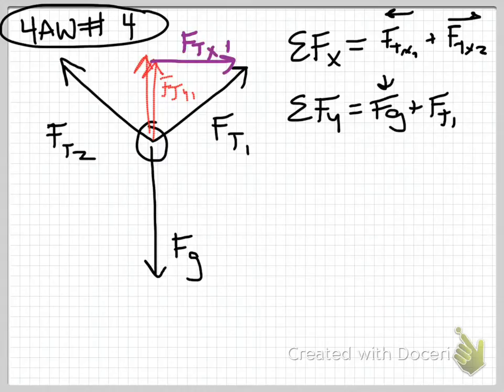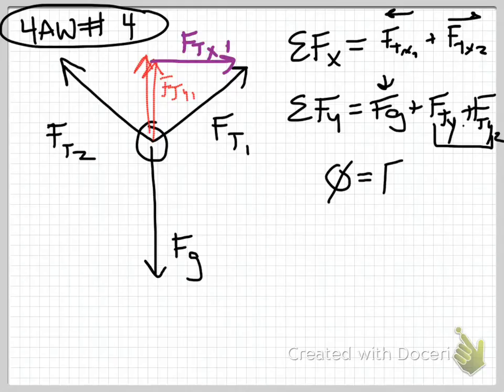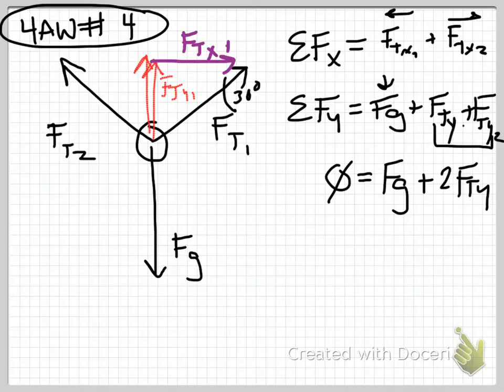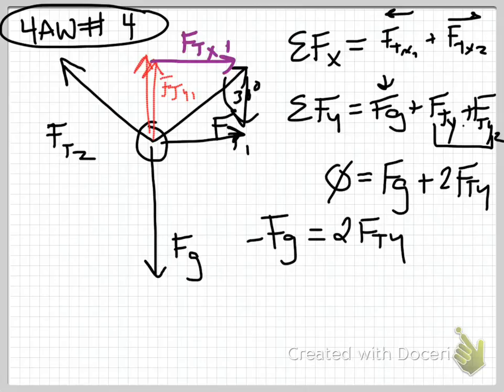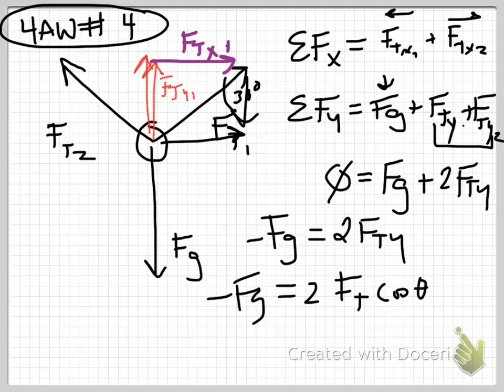physics 4a ws #4 hints